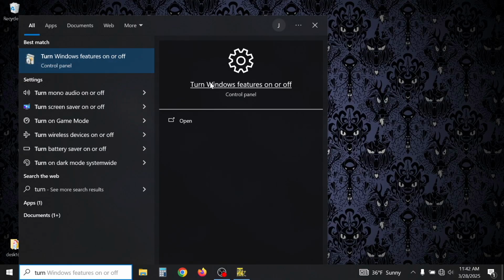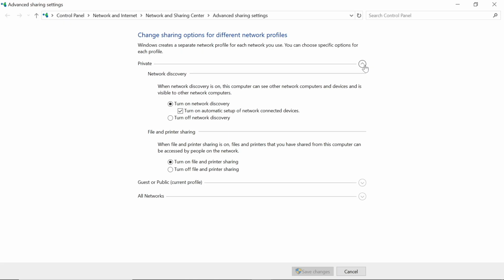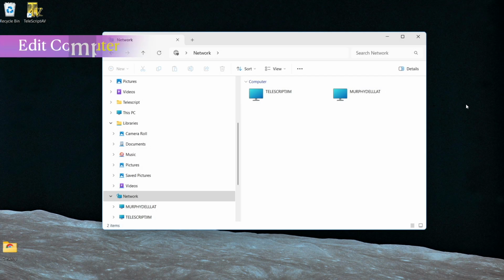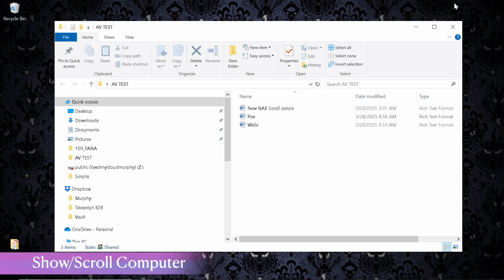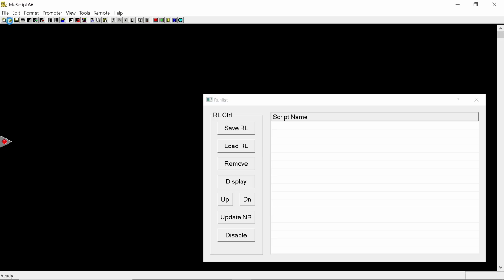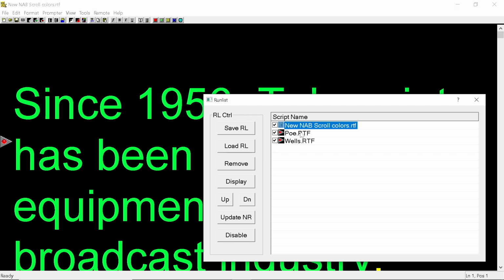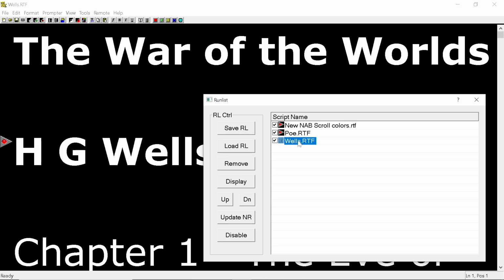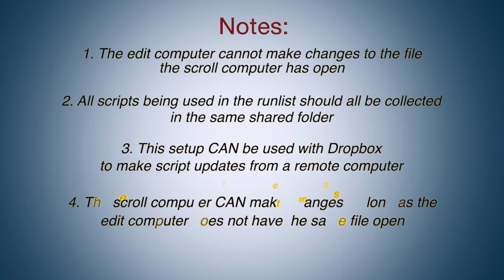Remote/Live Updates in Telescript AV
How to integrate live updates in Telescript AV.